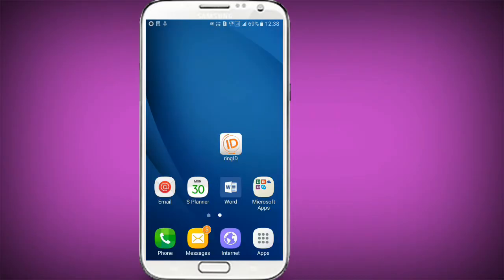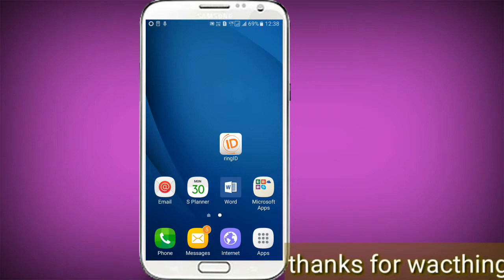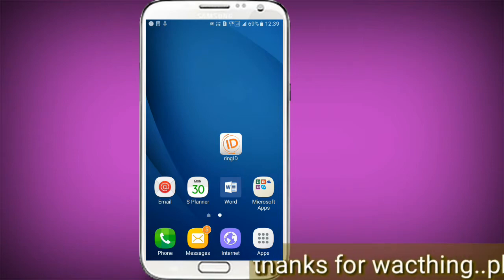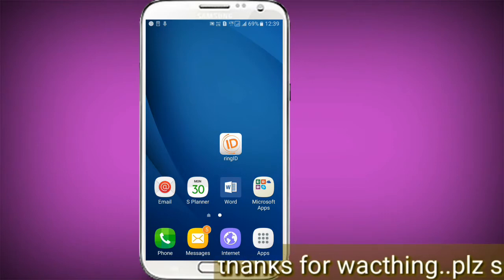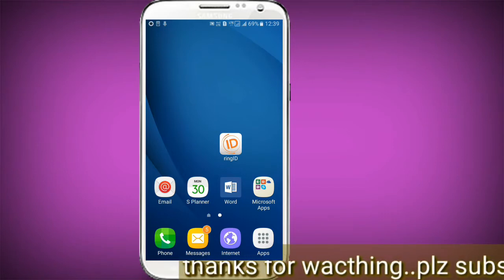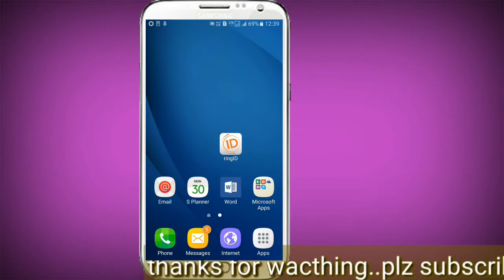How to earn real paytm cash in telugu latest money earning app telugu 2018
app link:-Download Databuddy App and get upto Rs. 115 Paytm Cash.

డౌన్లోడ్ చేసుకుని బాంక్ అకౌంట్ లింక్ చెయ్యండి 170 రూపాయలు నేరుగా అకౌంటకి పొందండి

1 Real Money earning app 2018 telugu|best and high money earning app telugu 2018 telugu tech
4 How to translate telugu to english simple way 2018 in telugu|best language translation app 2018

NOTE:-ALL THE IMAGES/PICTURES
SHOW IN THE VIDEO BELONGS TO THE RESPECTED OWNERS AND NOT ME.